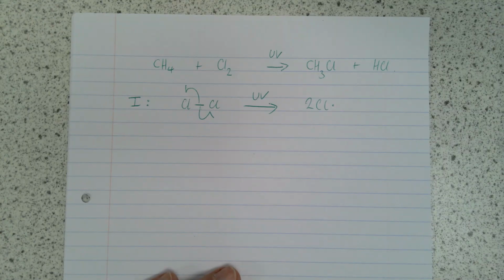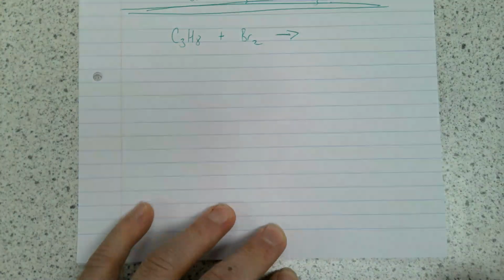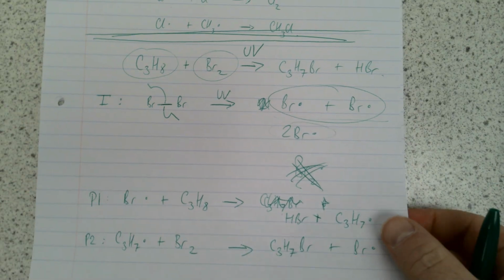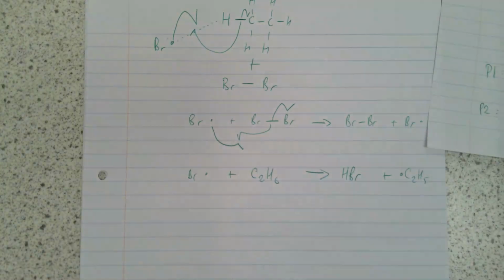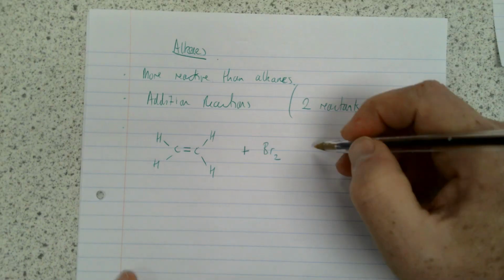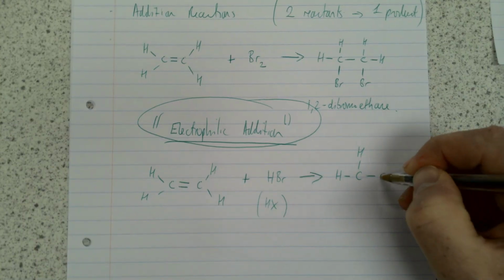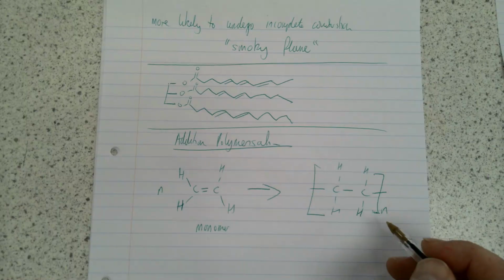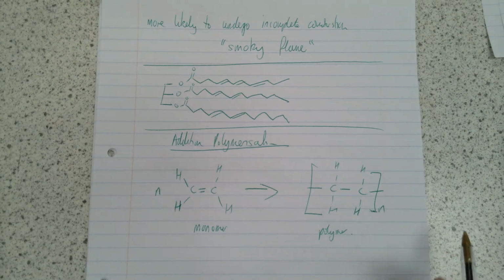IB chemistry Organic SL Lesson 5 (alkenes)